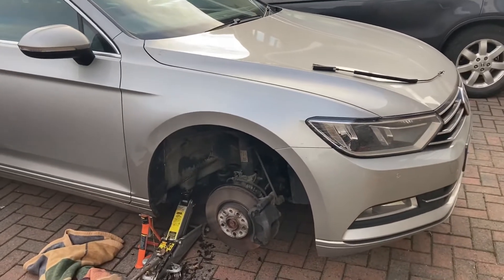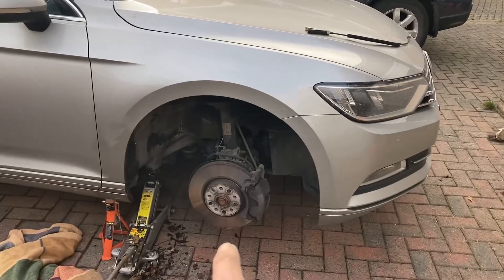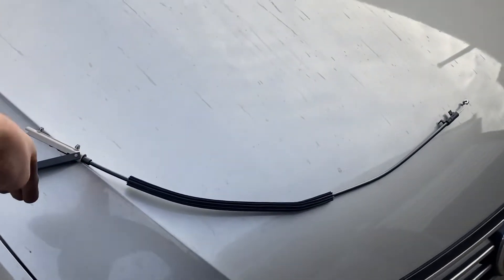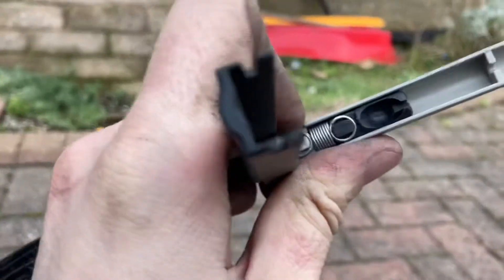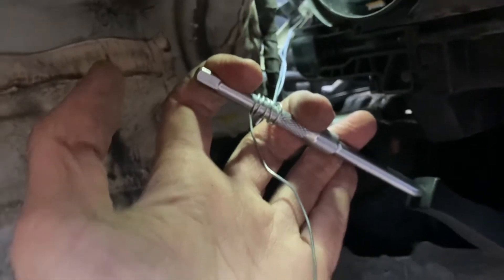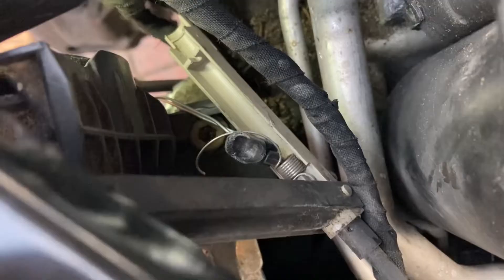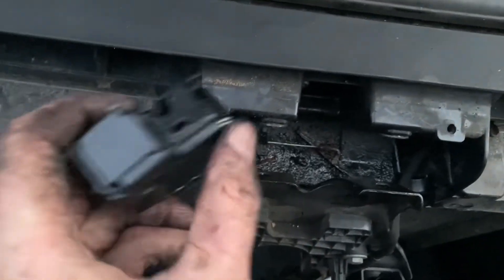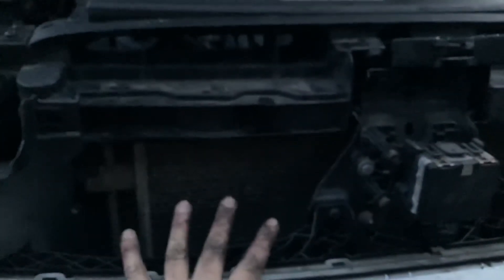VW Passat B8 2017 - broken bonnet cable repair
(UPDATE - I had my bonnet fail to open 9months later, turned out to be rusty latch. Highly recommend you replace this also if your cable has snapped. As this is a likely cause, much easier to open now. Also recommend buying long nose locking pliers before hand to make opening bonnet job easier)

The bonnet cable broke. And is made out of a two component cable with a weak joint connecting the two which is likely to fail.

This guide is for information only, follow at your own risk based on your personal competence and ensure you do things safely.

The replacement cable I bought was a hook type end. Hope this info helps you all out there. Be safe.